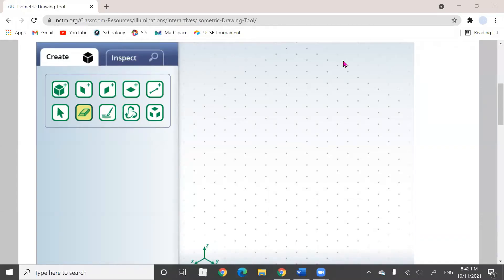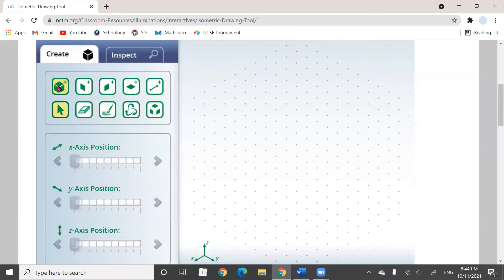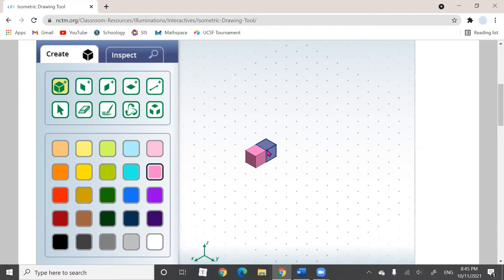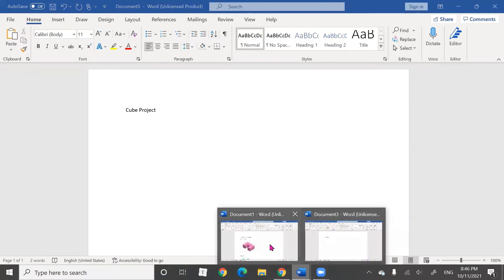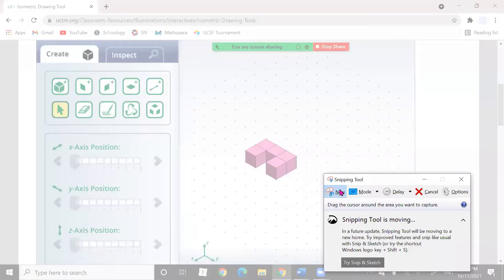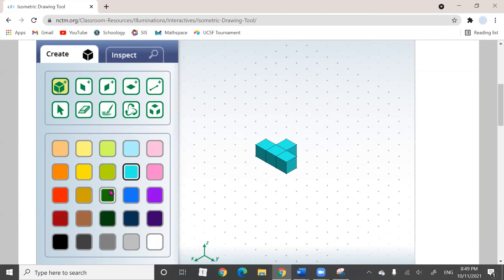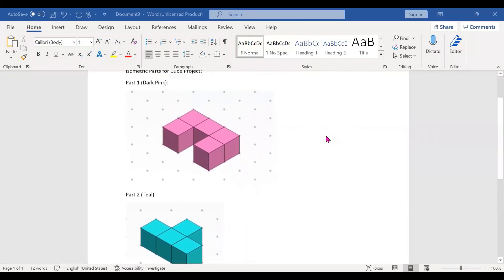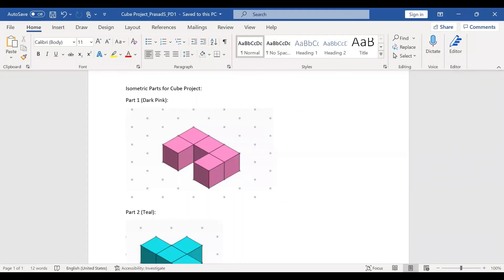Isometric Drawing Tool